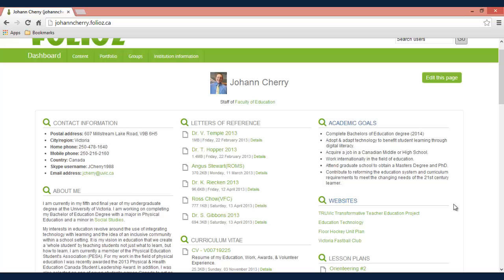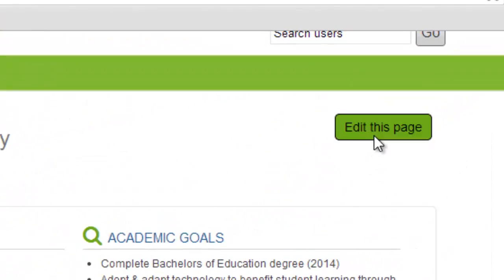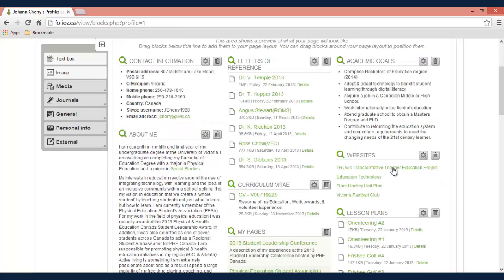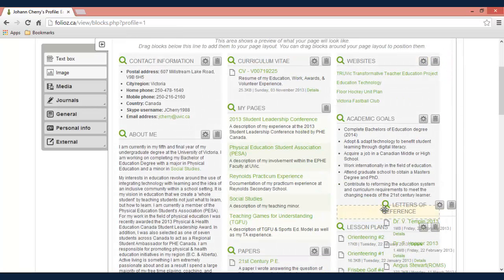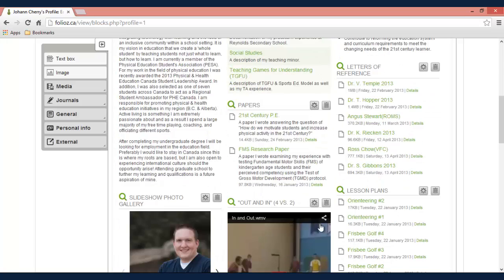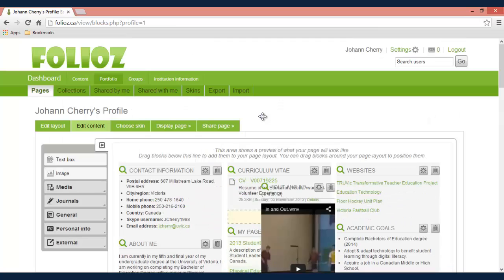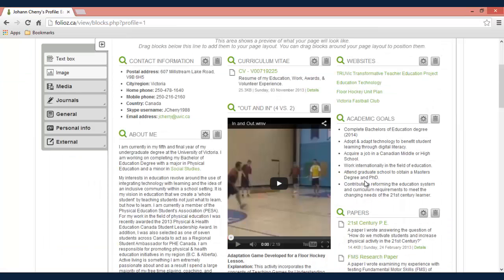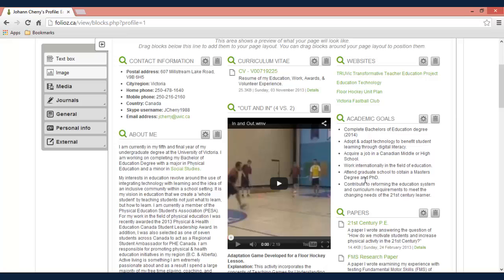Creating Front Page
A video tutorial on creating front pages on Folioz.